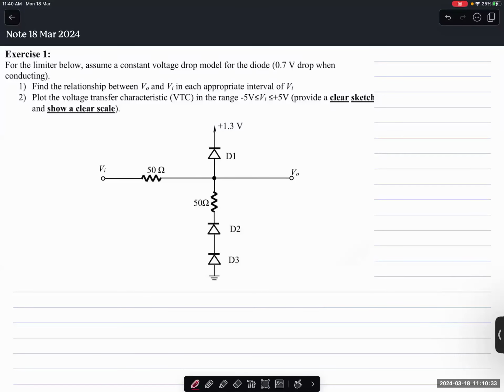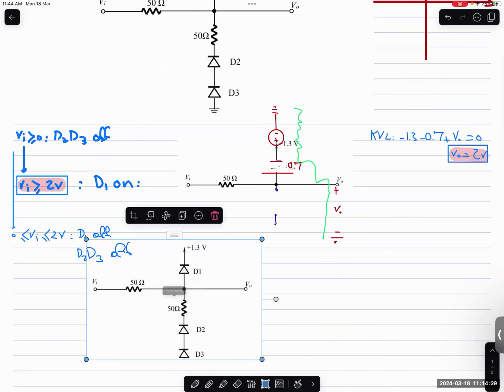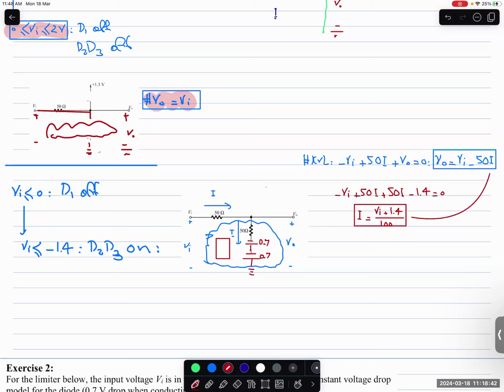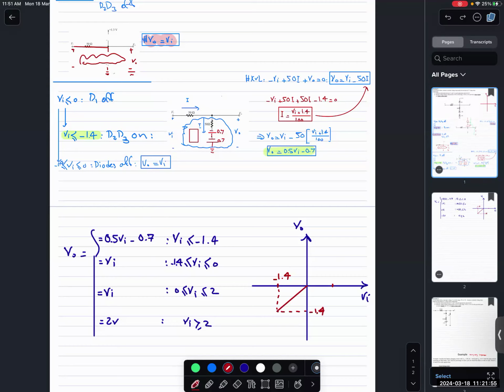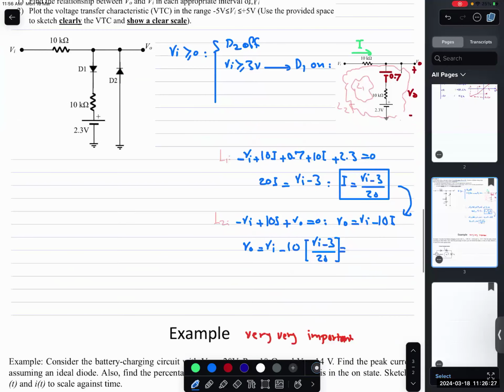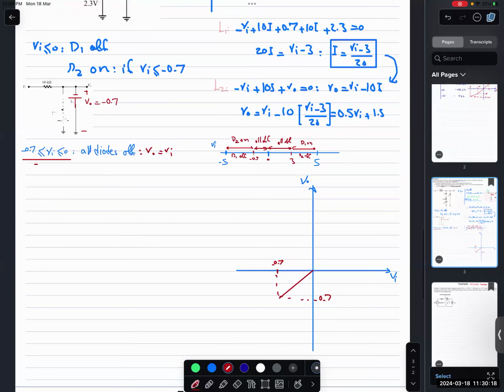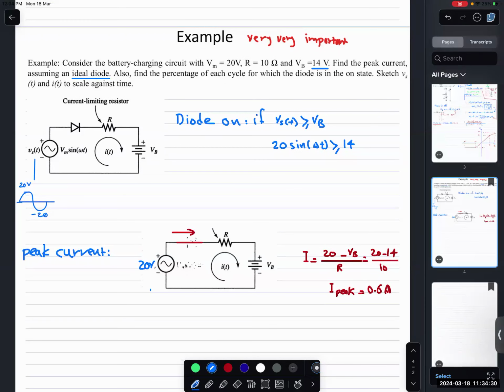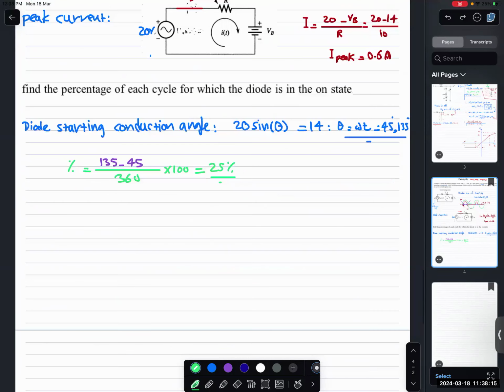Problem fundamental electronic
Electrical engineering courses .
You can WhatsApp me through the number if you need help in electrical engineering courses